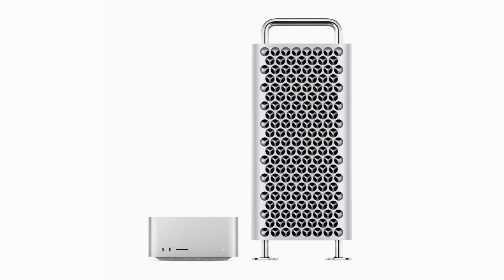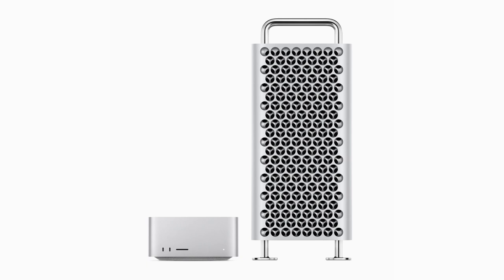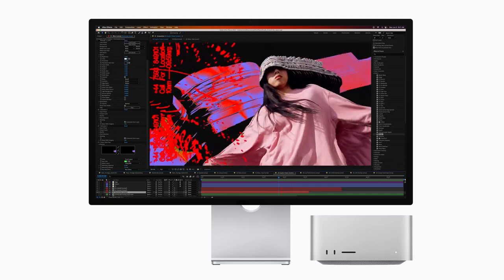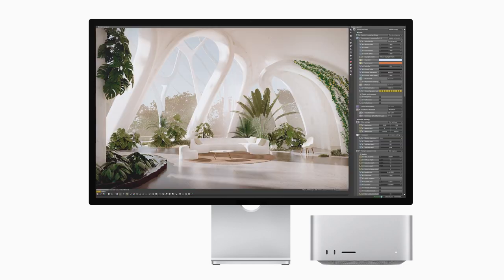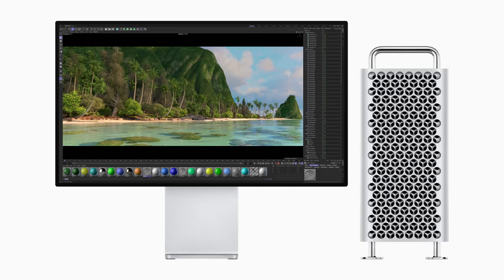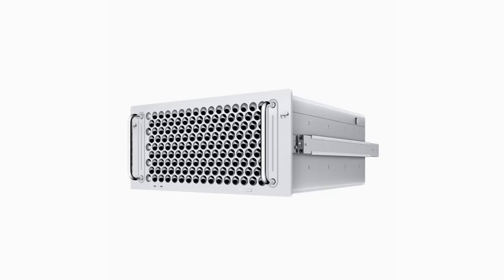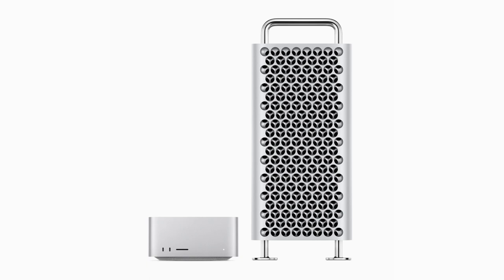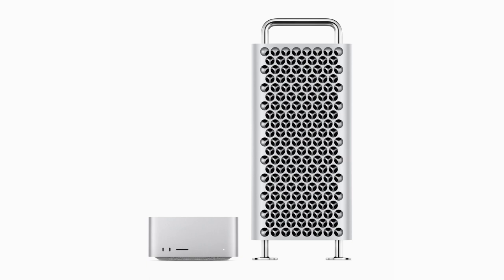Apple unveils new Mac Studio and brings Apple silicon to Mac Pro